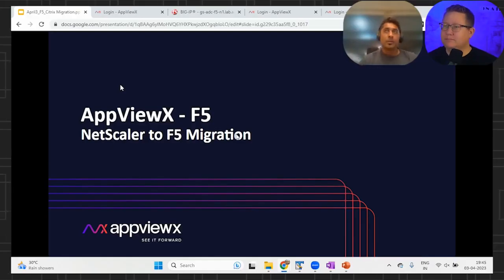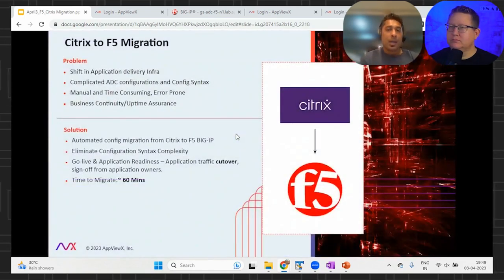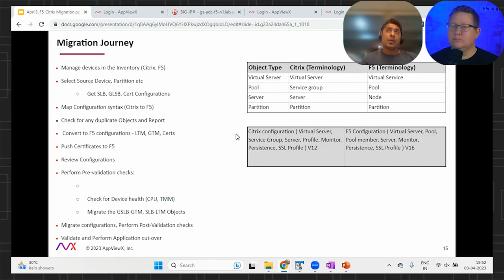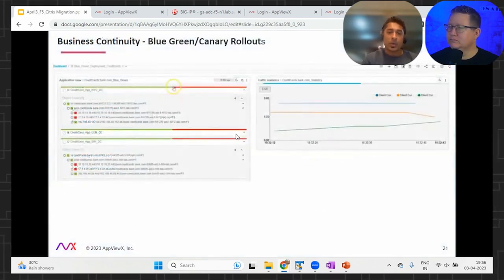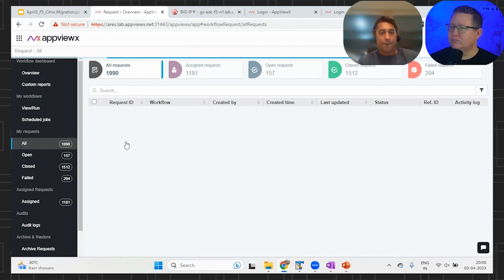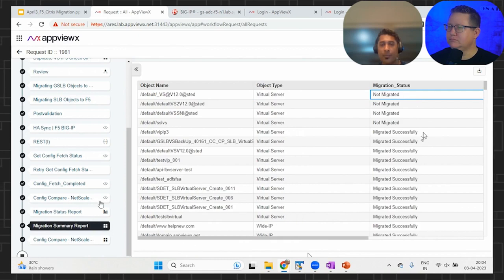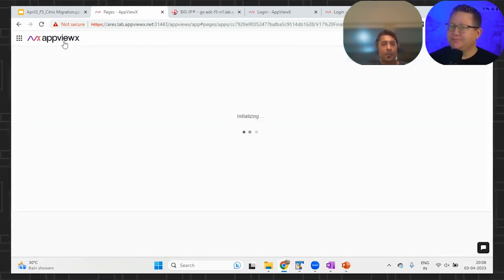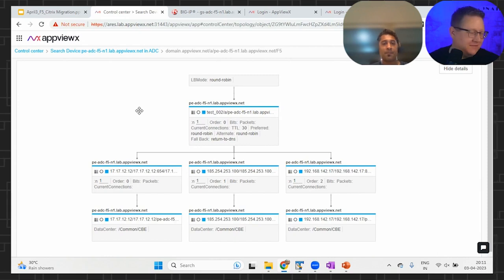Migrate Citrix Netscaler to F5 BIG IP with AppViewX ADC+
In this demo, Christian Simko and Karthik Kannan from AppViewX join Jason Rahm to show how easy it is to migrate Citrix Netscaler applications to F5 BIG-IP with AppViewX ADC+